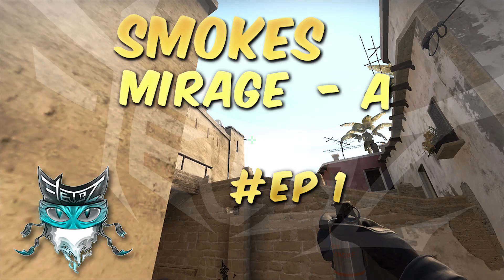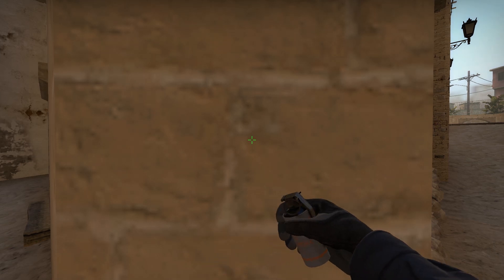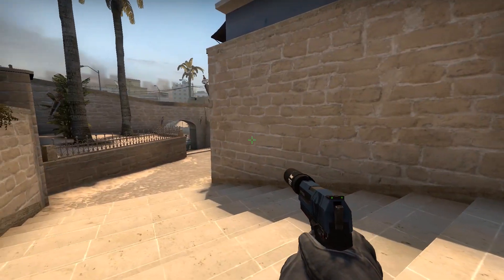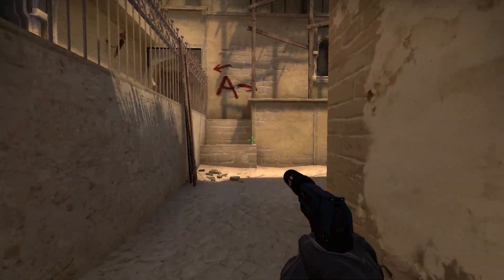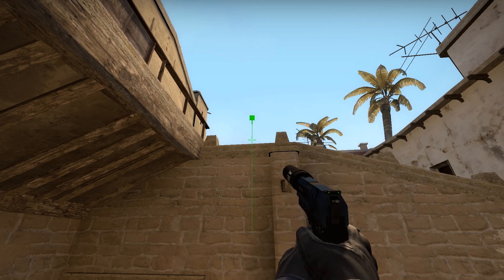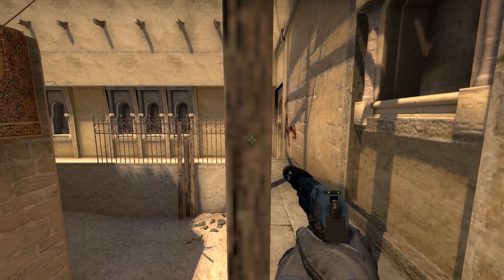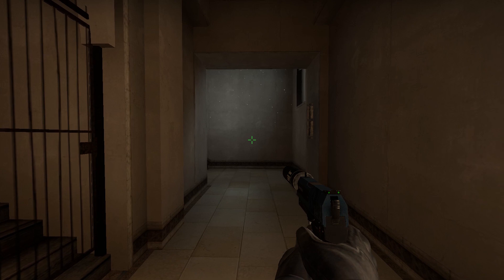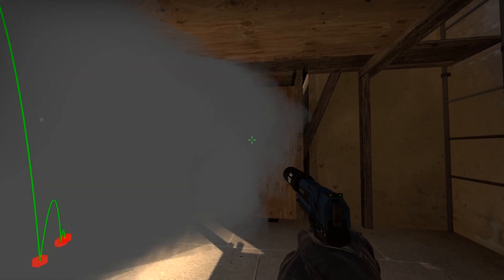CS:GO How To Smoke Mirage: A | Tutorial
Here is what you do if you wanna smoke off A with your pals! Feel free to drop some feedback!